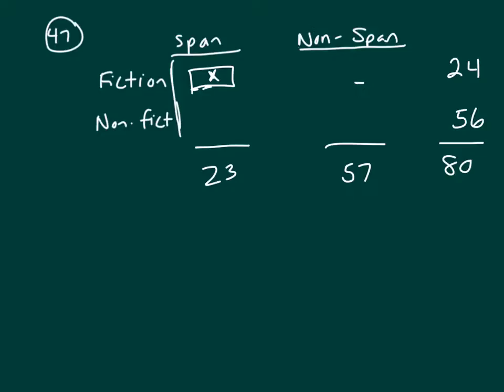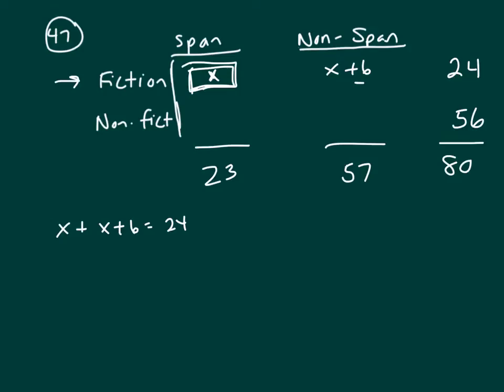47 DT 2016 q and v